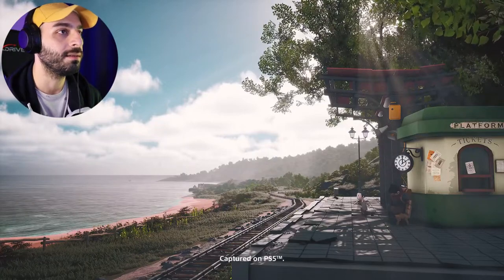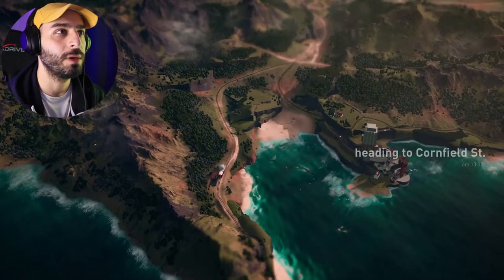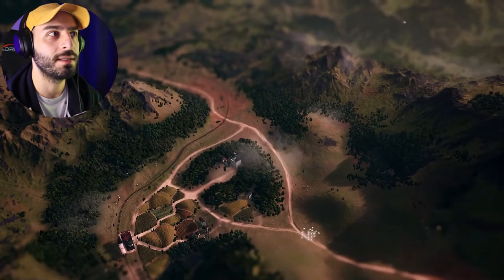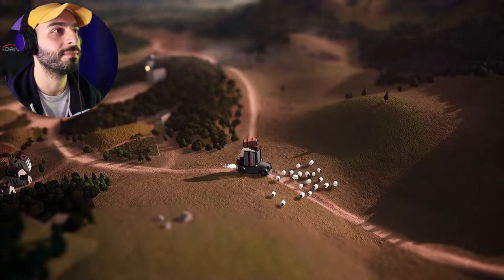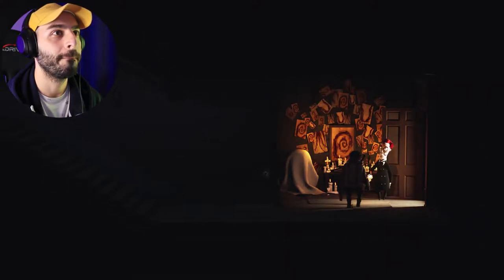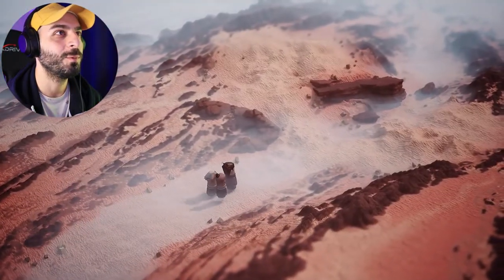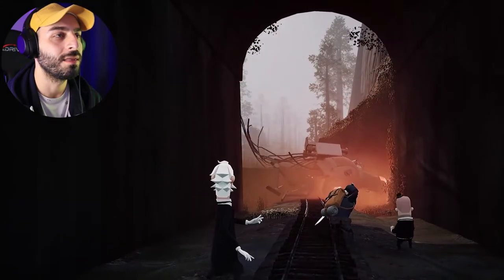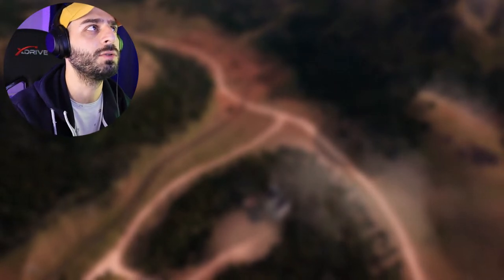an EPIC minimalistic OPEN WORLD Game.. | Little Devil Inside 2022 PS5 EXCLUSIVE New Trailer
"Little Devil Inside" reaction

this game is Looking Insanely Good..

Here's a Brand new lgameplay trailer for Neostream's upcoming PS5 title - Little Devil Inside.
Little Devil Inside is an upcoming action-adventure video game developed and published by Neostream Interactive.